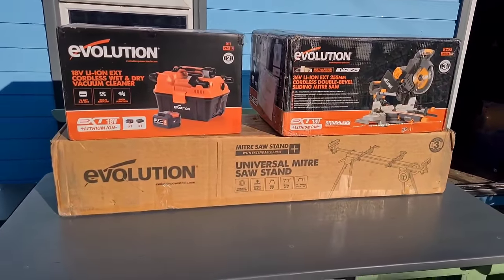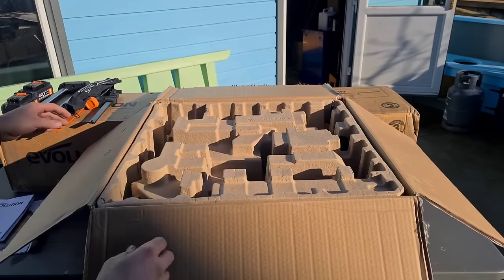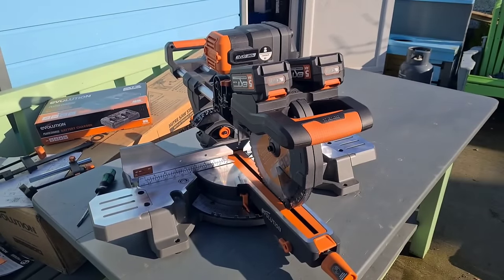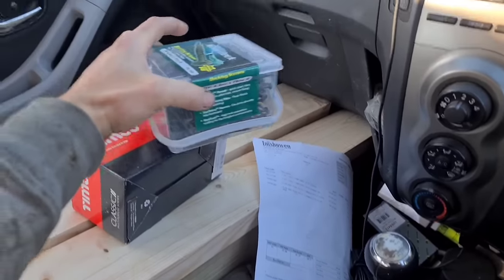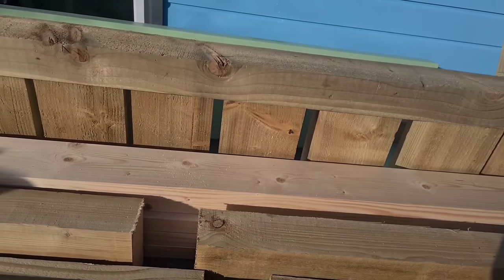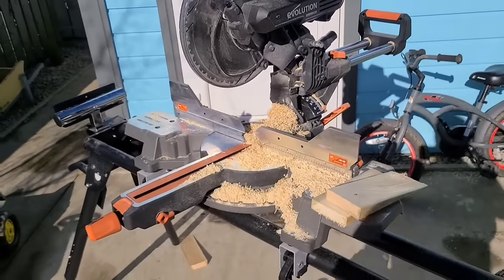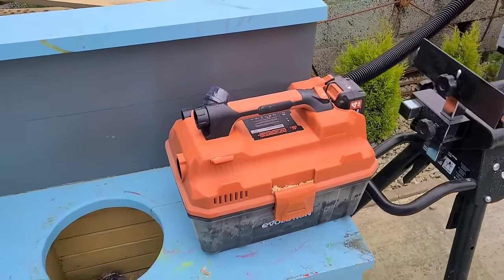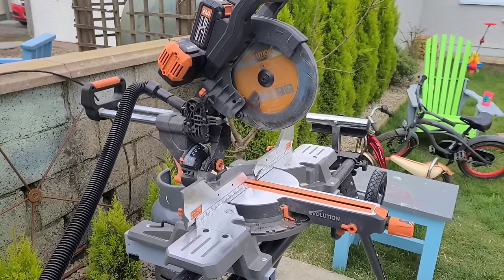Testing out the all new 36v twin battery miter saw from Evolution power tools.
Here we have a new 35 volt double compound cordless miter saw from Evolution power tools,, and 18v cordless wet dry vac amd a the Evolution universal mitersaw stand..
Big thanks to @EvolutionPowerTools for sending these out for a test out.

I don't mind doing a feature or review video on tools I already know and trust myself.
I'm no stranger to Evolution tools, iv been using them myself and recommending them to others for years.
It is always a good sign, when customers leave tools in for repair because they know and trust that tool and want to keep it running.
That is what it is like for Evolution tools, they buy them as they are a good price, but after years of hard work and reliability, they become the trusted go to brand.

This new 36v miter saw did not disappoint. What a machine it is.
the performance of this saw and ability to cut heavy timber is unreal. I only managed to stall the blade once during all these cuts. And it cut every part for this bench on one charge.
Very very impressive.

It is a nicely layer out and well though out machine, with all the features and spec you would expect from the main brands. But at a much better price.

If your needing a cordless miter saw, I can deffinantly recommend this Evolution Miter Saw.
You can check them out here on thier web page.